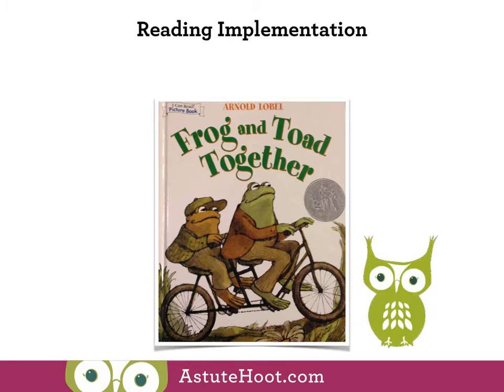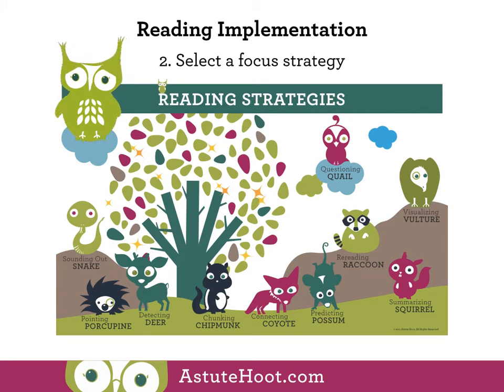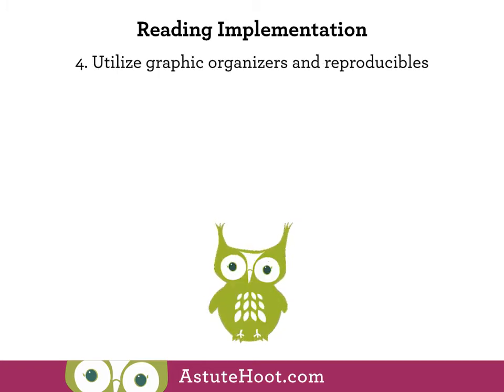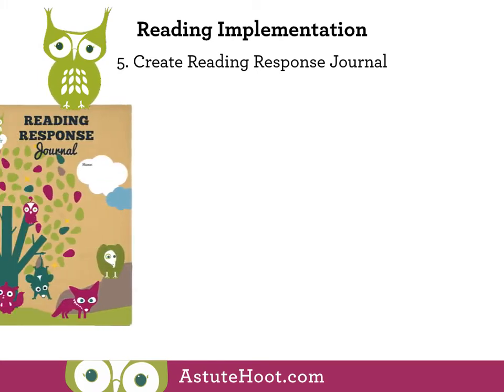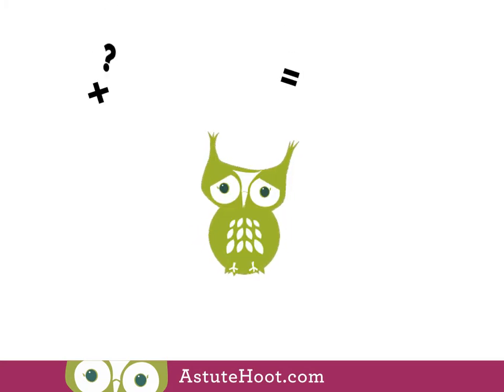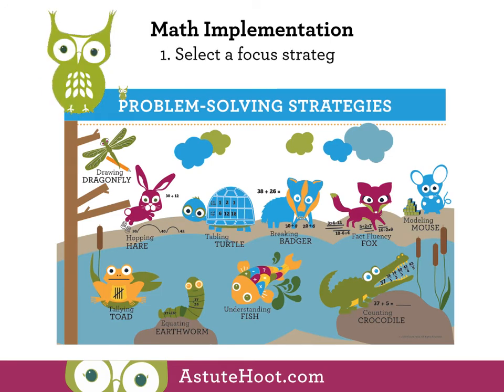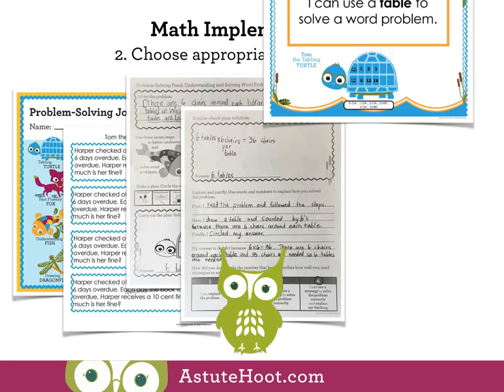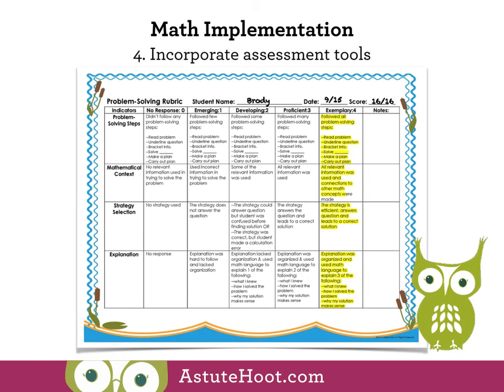Astute Hoot Reading and Math Strategy Resources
Astute Hoot helps teachers efficiently integrate multiple strategies and effectively differentiate for all learners through an interconnected wrap-around support system of digital resources, hands-on tools and virtual implementation support. This holistic approach has a significant impact on supporting teacher development and student achievement as it addresses the various factors that contribute to positively advancing early literacy and math instruction.

Using these resources and tools, the most reluctant students blossom into motivated, enthusiastic learners; make solid connections to the strategies, and most importantly, become proficient readers and mathematicians. These innovative tools awaken the joy of learning and spark enthusiasm in all students while providing research-based resources aligned to K-3 Common Core Standards.

Sign up for an Astute Hoot Site License at astutehoot.com